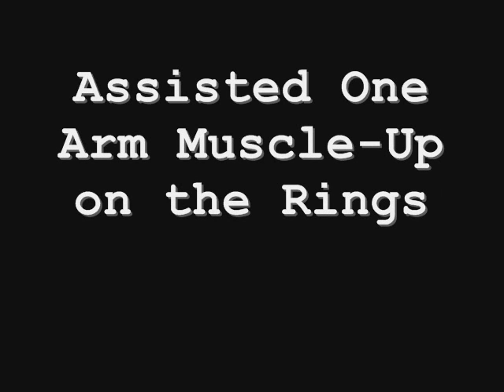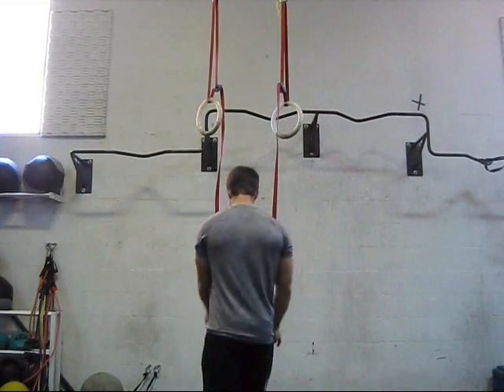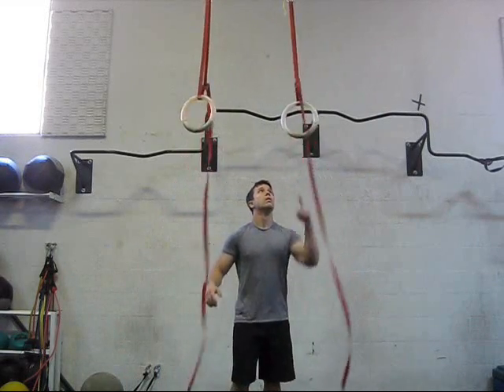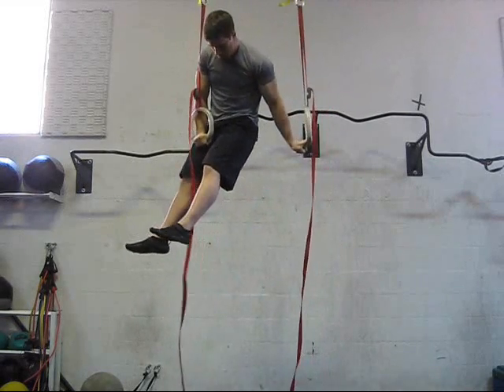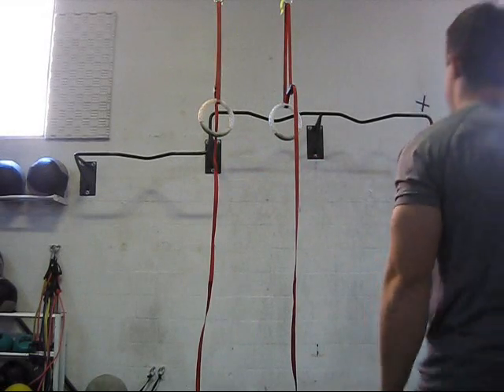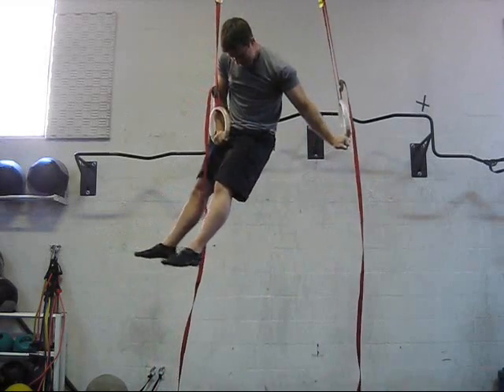Assisted One Arm Muscle-Up on Rings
I wanted to try a similar skill on the rings. As you see, I try various grips for the pulling and assisting hand. Like Yury, I kick into it as well.

If anyone can do the skill without an assist, post it on Youtube!!

Have fun with it, and good luck with all your training!